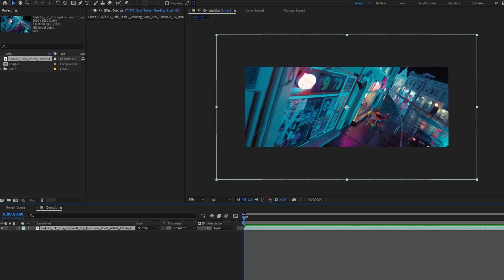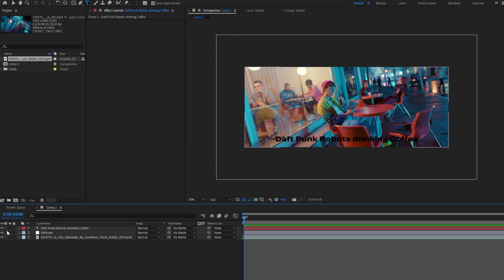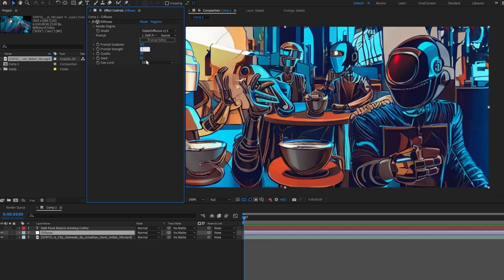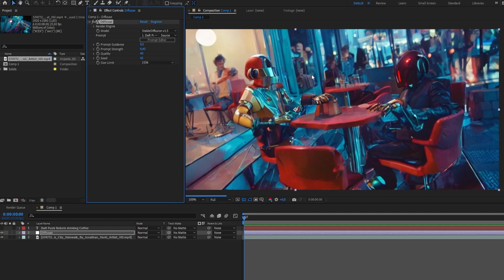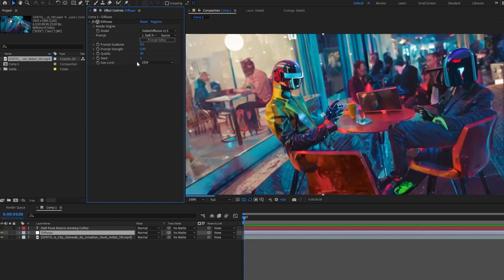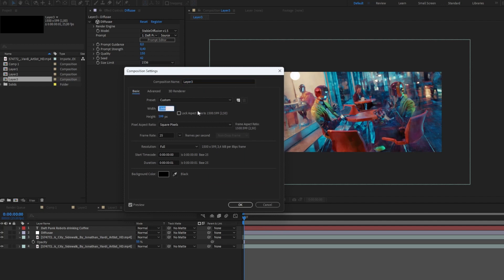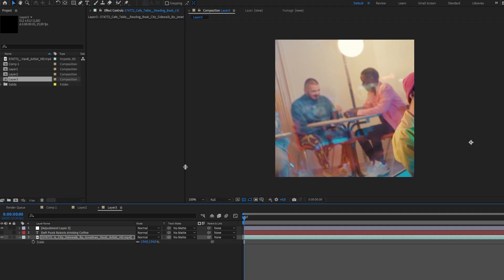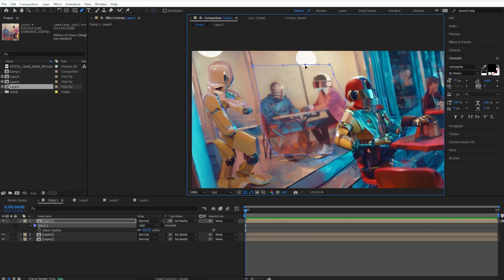Diffusae for After Effects Preview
The easiest and most versatile way to use Stable Diffusion in your video pipeline. We are currently in beta. To download the plugin, you can learn more and request access